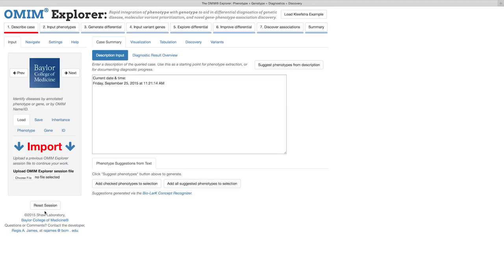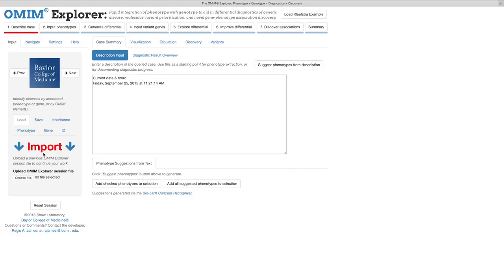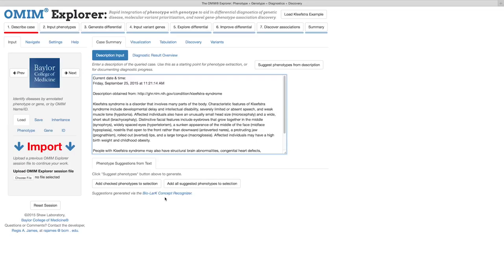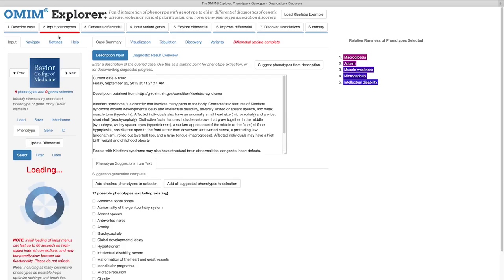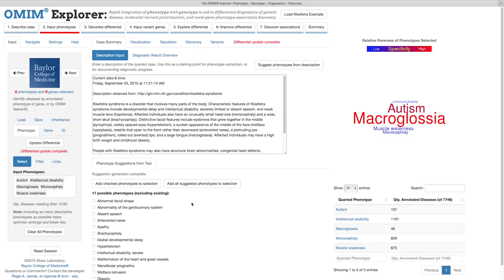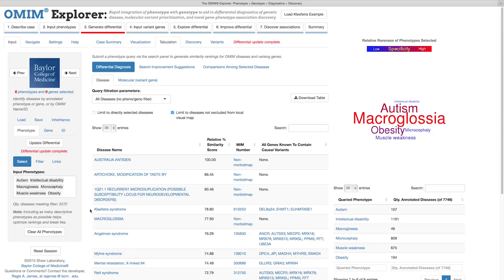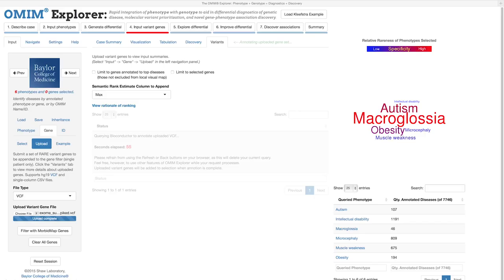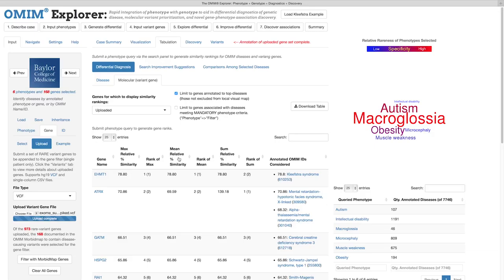OMIM Explorer Tutorial (Part 2: Data Input, Differential, & Variant Rank)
OMIM Explorer is an integrative webtool for clinical diagnostics, variant prioritization, and gene-phenotype association discovery. It was built by Regis A. James of the Chad Shaw computational genomics lab at Baylor College of Medicine in Houston, Texas.

Tutorial Part 2:
• Case Description (0:20)
• Phenotype Input (3:48)
• Differential Diagnosis (4:03)
• Genotype Input (4:53)
• Variant Rank (5:33)